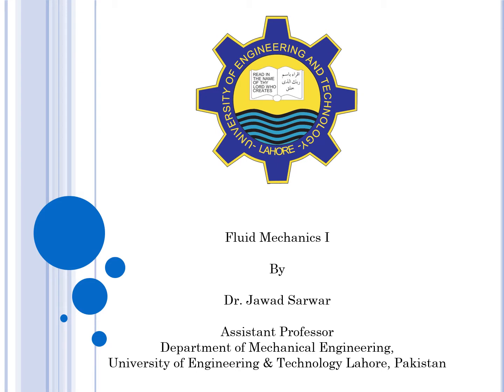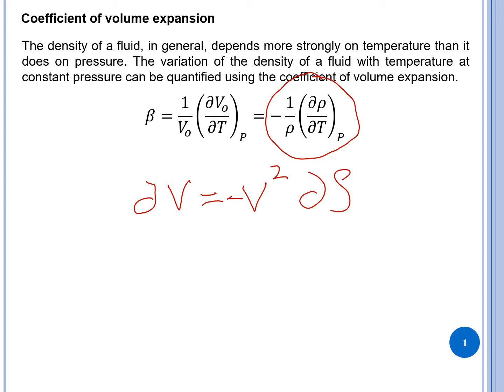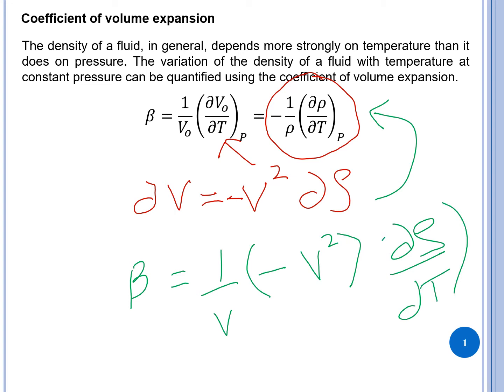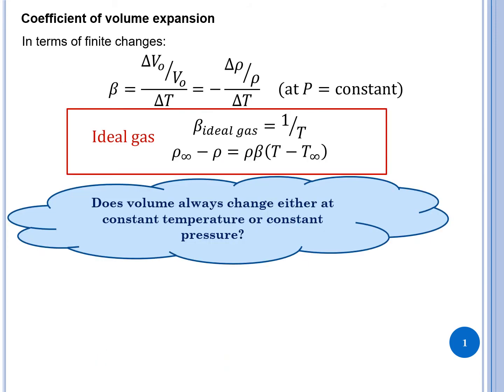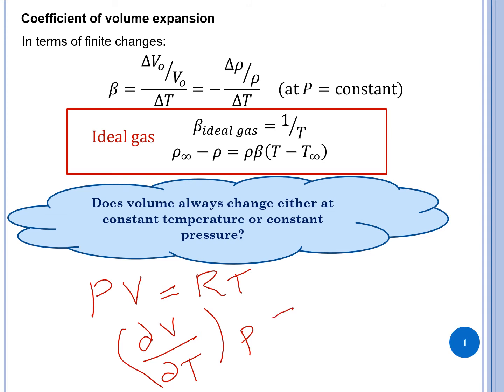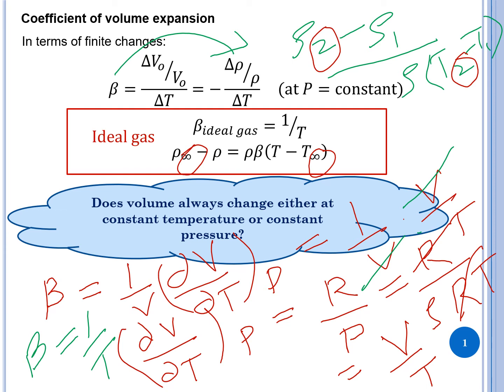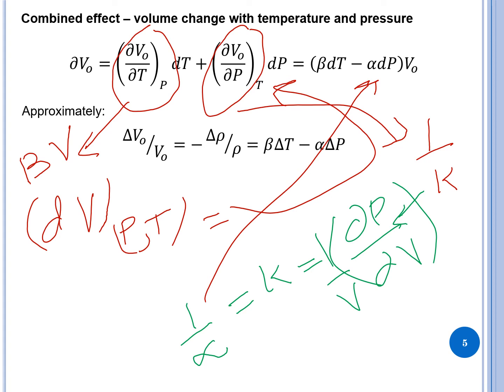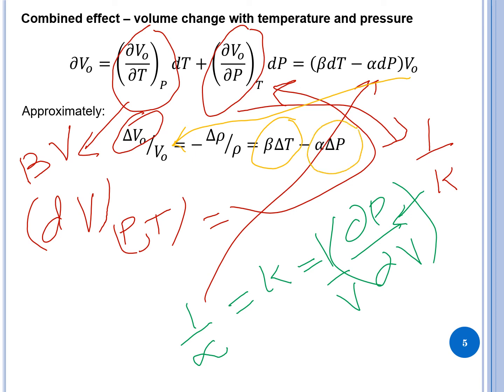Coefficient of Volume expansion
This video discusses about co-efficient of volume expansion